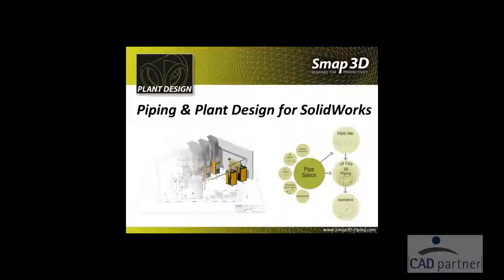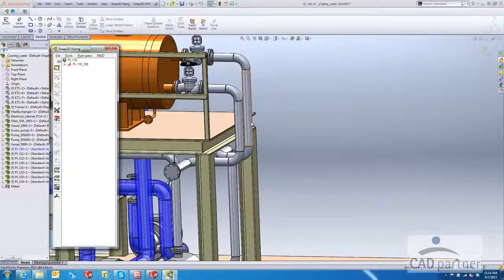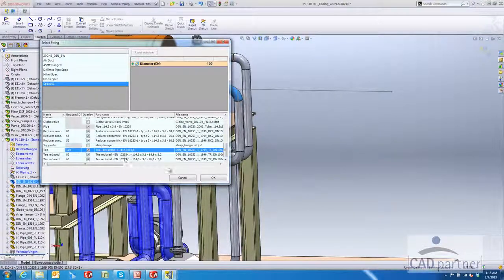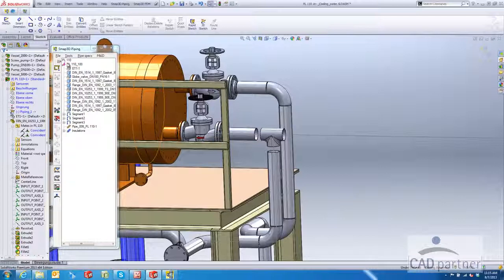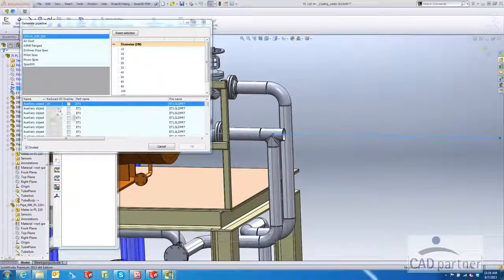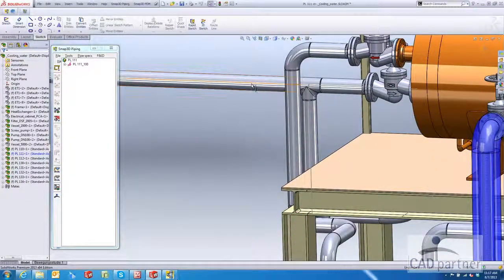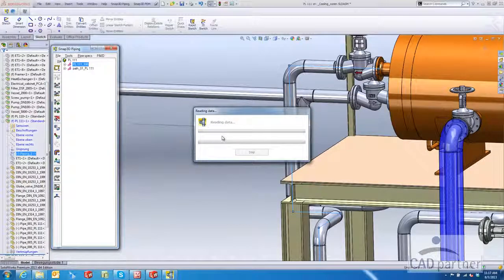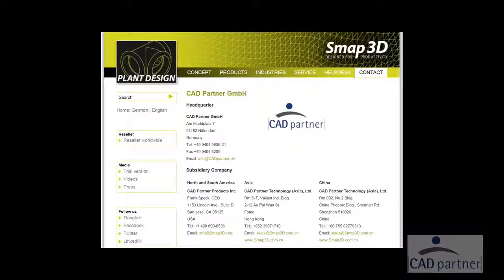Changing an elbow to a tee and adding a branch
Detailed instructions of how to take an existing Smap3D pipeline, add in a new branch, and change the existing elbow to a tee.